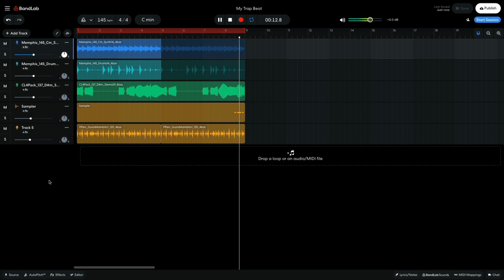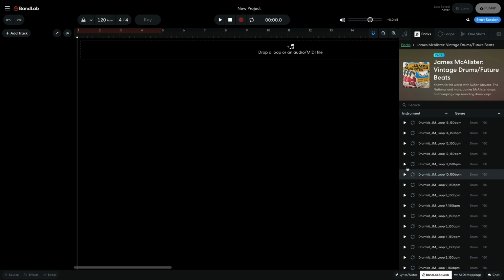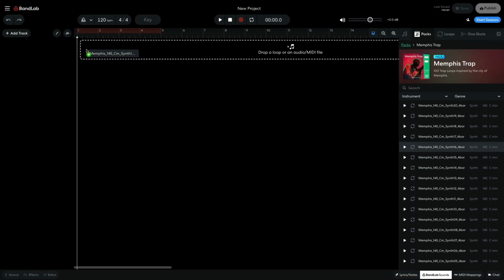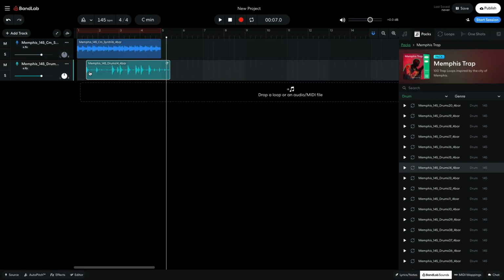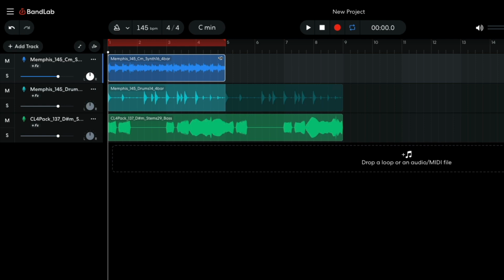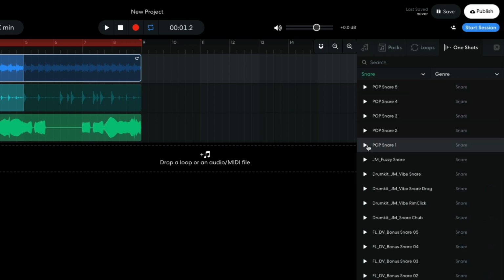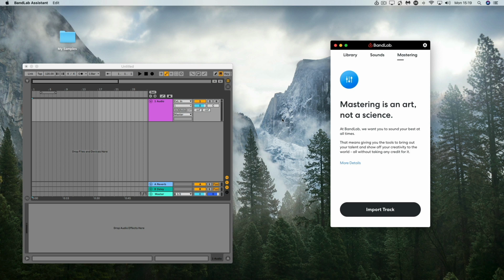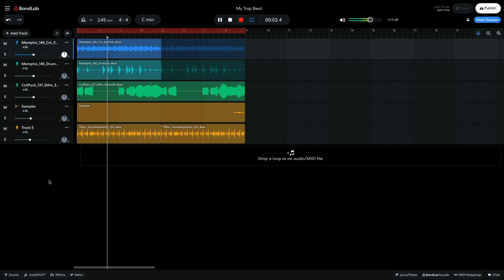Finding the right samples to use with BandLab Sounds and free web Studio (BandLab Tutorial)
In this BandLab tutorial, we explain how you can use sounds from the massive loop library of BandLab Sounds in any music software and also search within BandLab's free browser-based Studio. Follow along closely and use BandLab's free online music-making app and web-based Mix Editor to improve your skills and learn new techniques.